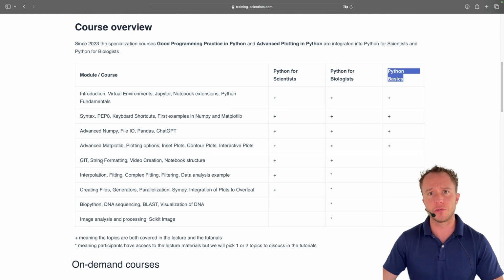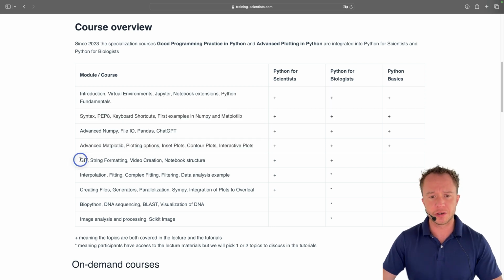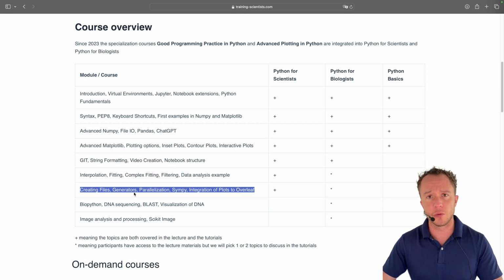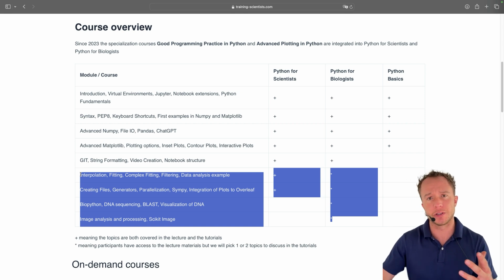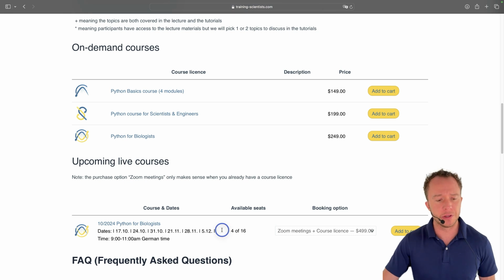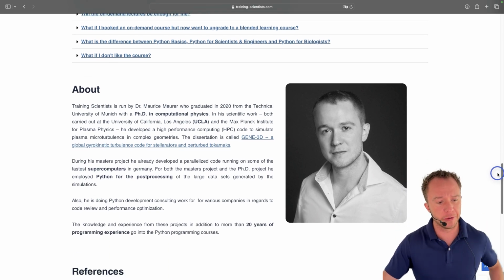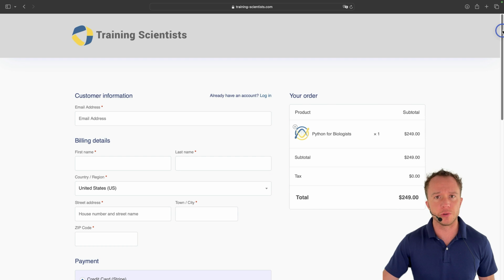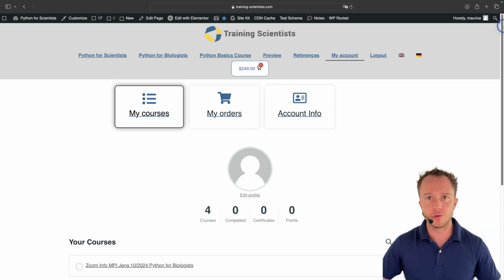Your Gateway to Excellence: Python Courses at Training-Scientists.com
Join us on a guided tour of the website where we showcase the meticulously designed Python courses tailored for both scientists and engineers, suitable for learners at all levels, from beginners to advanced participants. This video gives you an inside look at the various Python courses available, including the Python for Scientists course, which delves into topics like data visualization and AI applications, and the Python for Biologists course, designed with optional advanced lectures to suit group needs. Additionally, we feature the foundational Python Basics course that introduces learners to essential programming concepts and tools.
➡️ Discover how to navigate the website, compare course options, and understand the registration process. We also provide a detailed view of the user area where registered participants access their course contents, download materials, and prepare for interactive Zoom tutorials. These live sessions are a cornerstone of our blended learning approach, allowing for detailed discussions on lecture exercises and additional topics beyond the core materials.

Perfect your Python skills and enhance your research capabilities with our expert training.

▬ *Video Chapters*  ▬▬▬▬
00:00 Introduction to Training Scientists Website
00:11 Course Overview and Comparison
00:23 Python Basics Course Details
00:40 Advanced Python for Scientists and Engineers Course
01:17 Python for Biologists Course
01:28 On-Demand vs Live Courses
01:54 Upcoming Live Courses and FAQs
02:06 About the Instructor and Contact Information
02:15 How to Access the Courses
02:54 User Area and Course Materials

🖥 Master Python for science & engineering through our specialized courses Improve and streamline your research with expert programming skills.

▬ *Welcome to the official YouTube Channel of Training Scientists* ▬▬▬▬

Led by computational physicist Dr. Maurice Maurer (TU Munich Ph.D.), Training Scientists offers specialized Python courses for researchers and engineers. Our curriculum covers scientific data analysis, visualization, and performance optimization, available through self-paced or interactive formats. With 20+ years of programming experience and work at UCLA and Max Planck Institute, Dr. Maurer brings real-world expertise to help you advance your scientific programming skills.